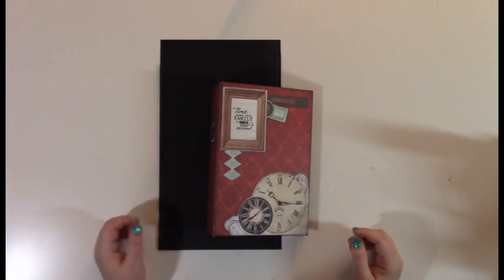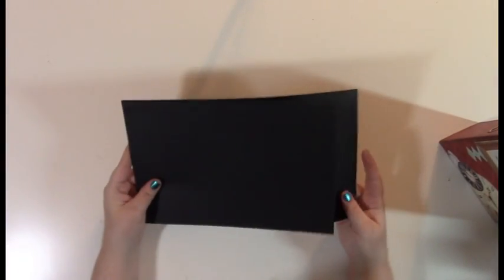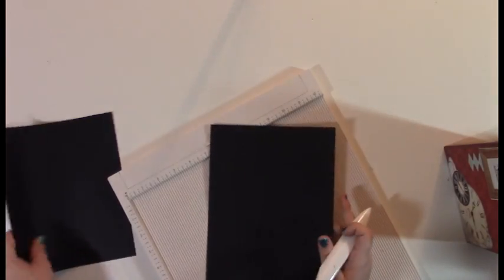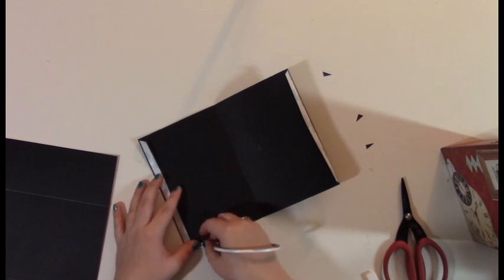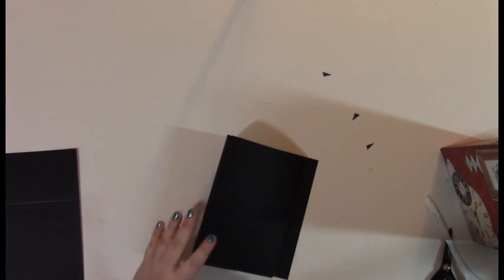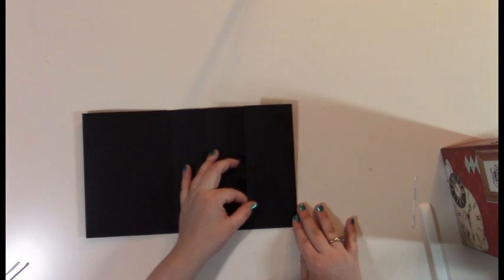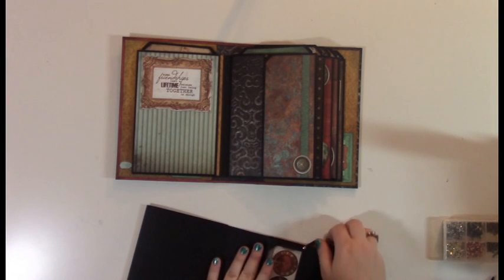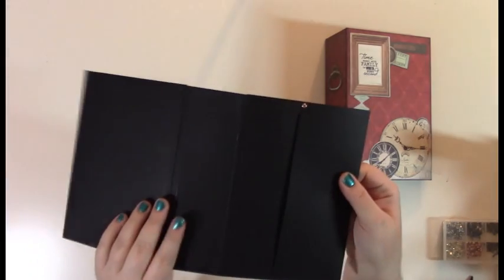Antique Mini Album Page Construction Video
This is the page construction for the Antique Mini Album.